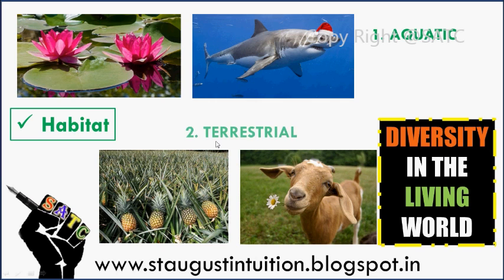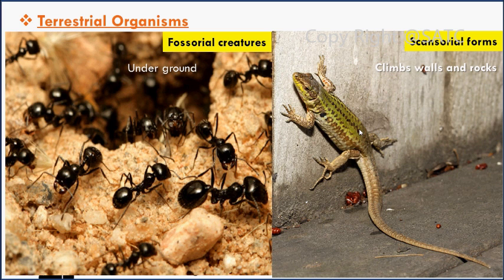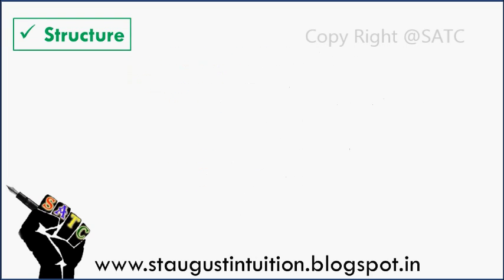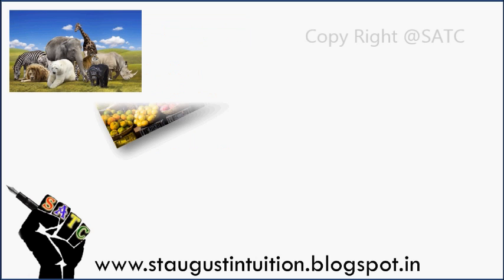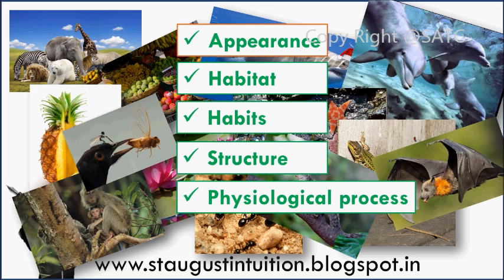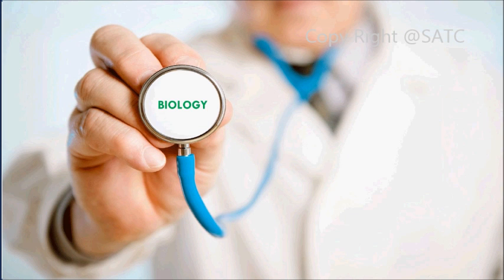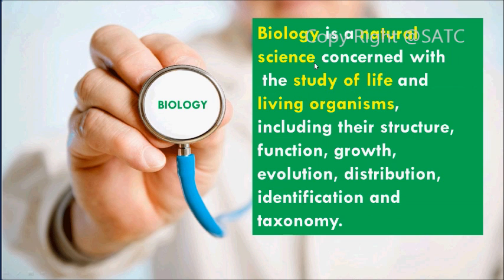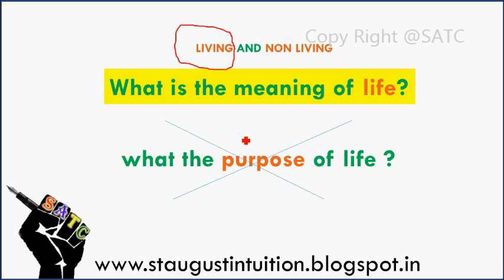BIOLOGY |CLASS 11 ||Diversity & Biology |Part 1 |Chapter 1 |Class 11 KERALA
BIOLOGY (free)|CLASS 11 ||Diversity & Biology |Part 1 |Chapter 1 |Class 11 KERALA
Learn CLASS 11 PHYSICS KERALA (NEW SYLLABUS)
This video contain the Kerala Class 11 (+1) Biology Chapter 1 -
Diversity in the living world
In this video you can see the following key points
1. Diversity
2. What is Biology
. Watch and learn for a good grade...
best wishes.
Learn and watch at home.